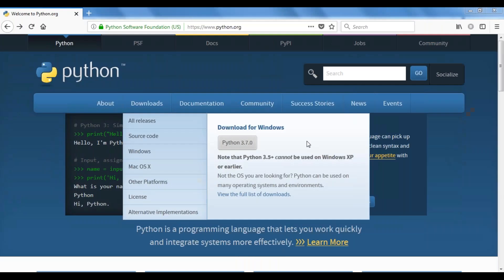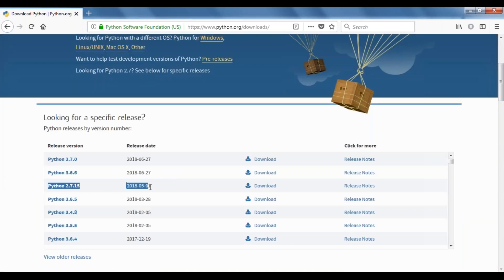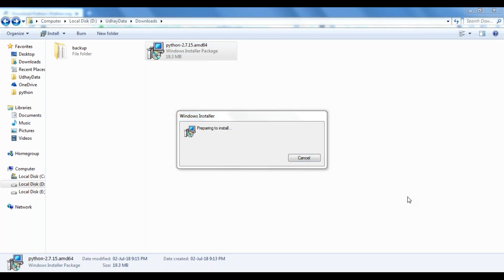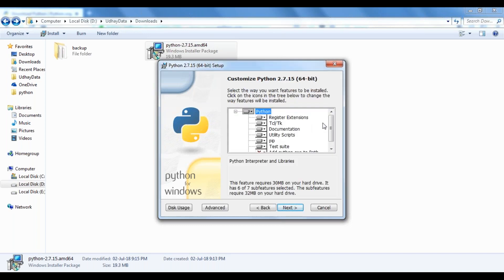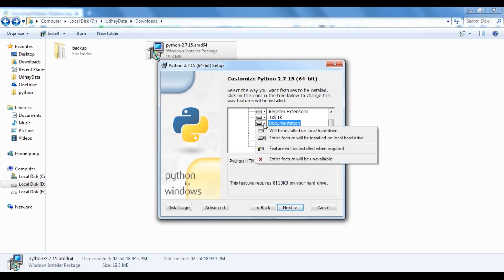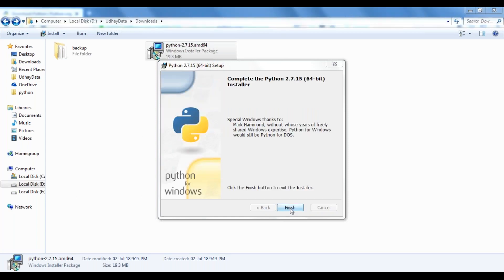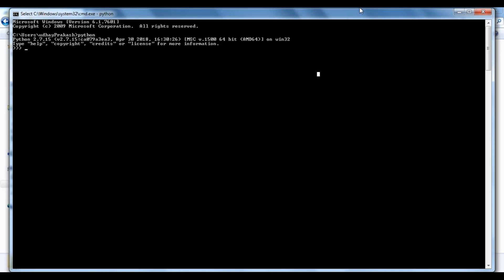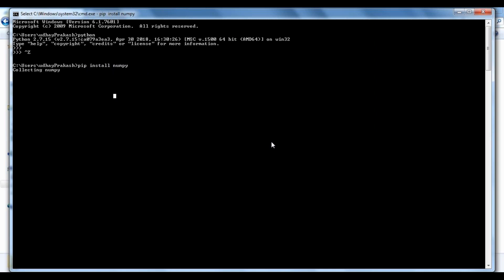Python 2.7.14, pip and additional packages installation in windows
With the latest python release, in download option for python 2 is removed. To install python 2.7, follow the above procedure.